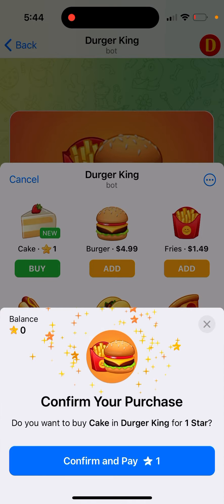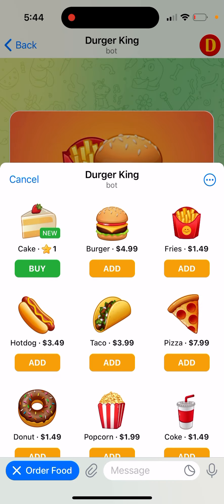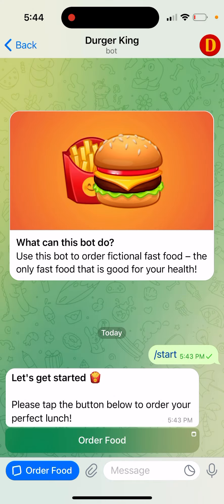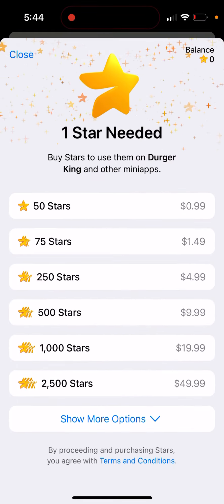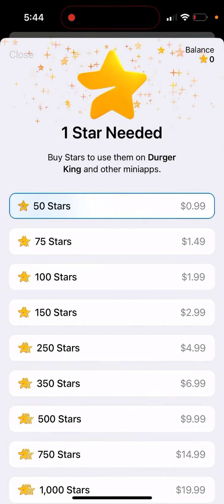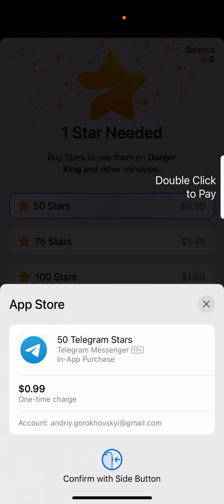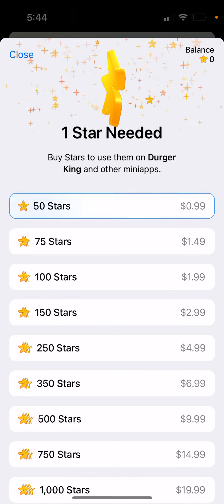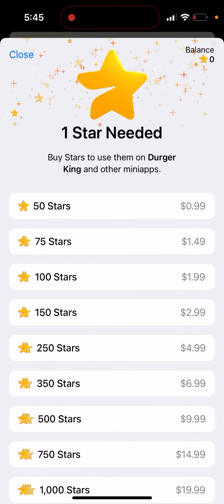How to BUY TELEGRAM STARS?